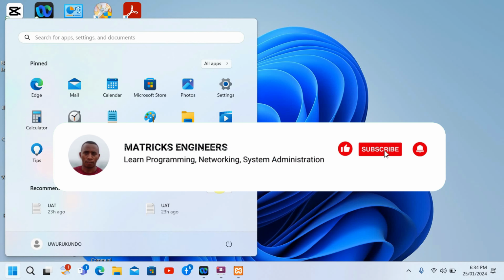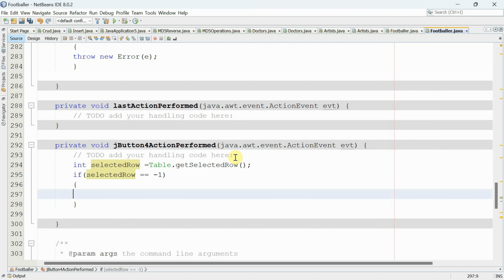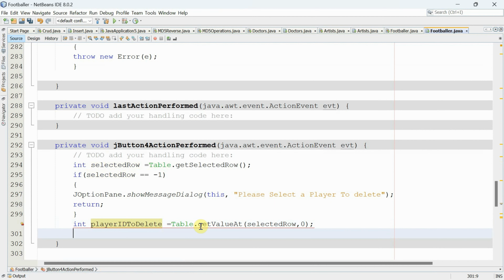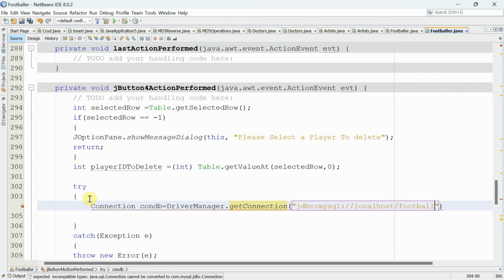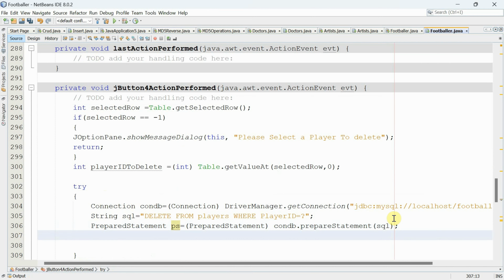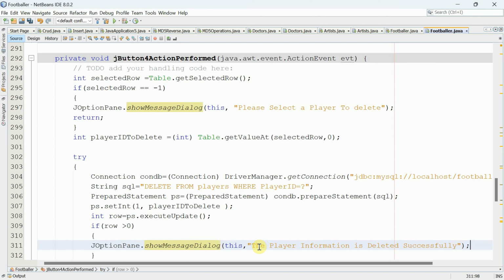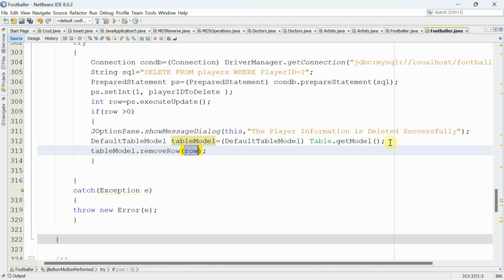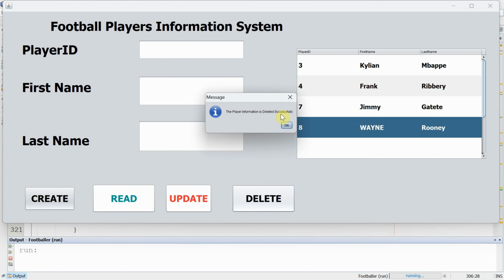CRUD Java , DELETE data from Database Java Application Using MYSQL Database XAMPP. P4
Delete data record of player from DB